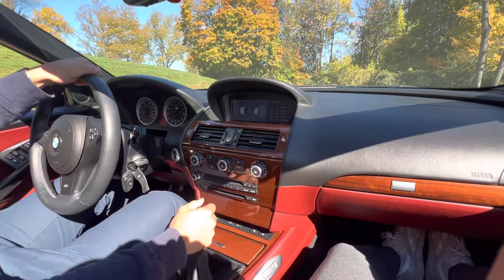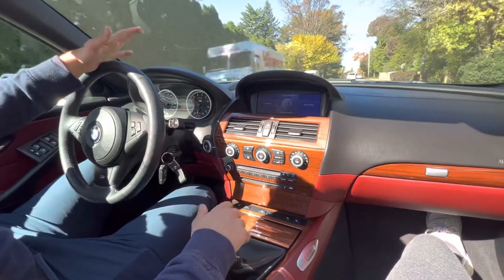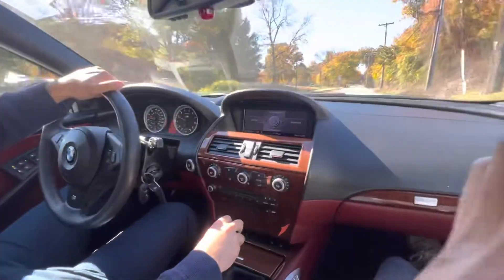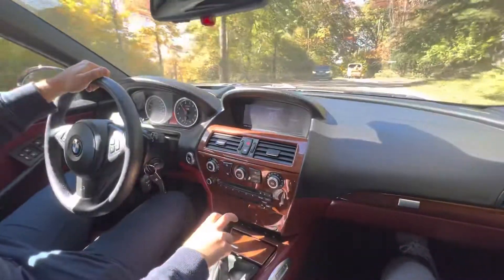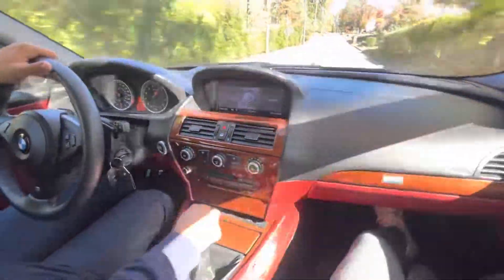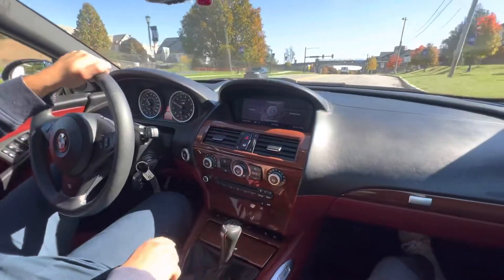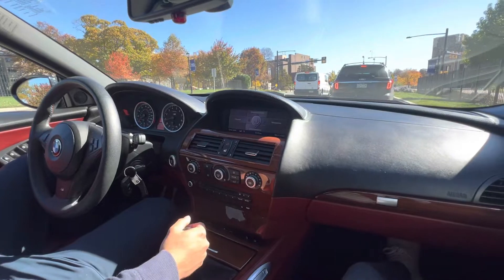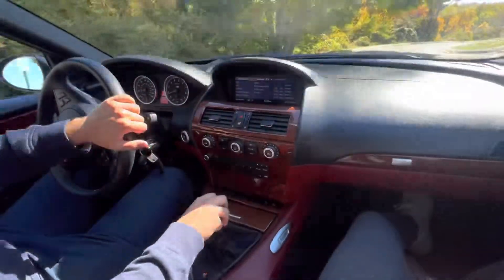BMW M6 Drive